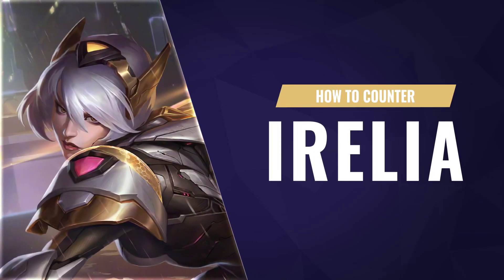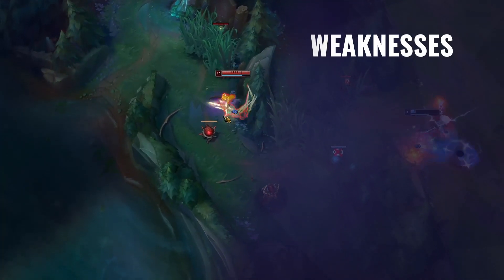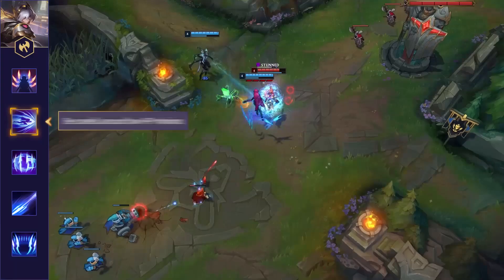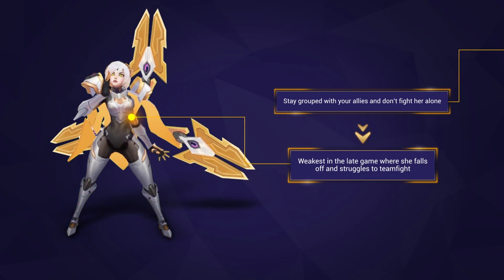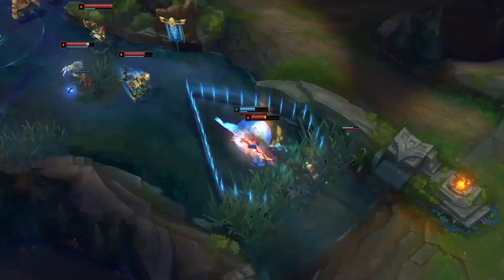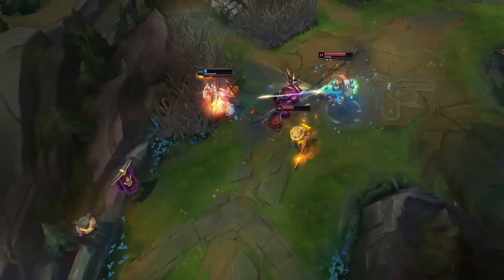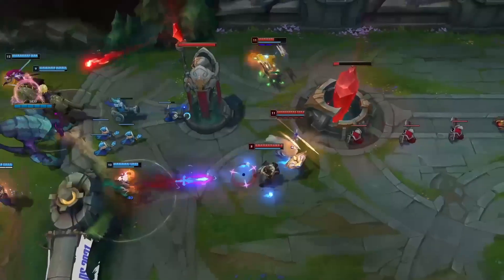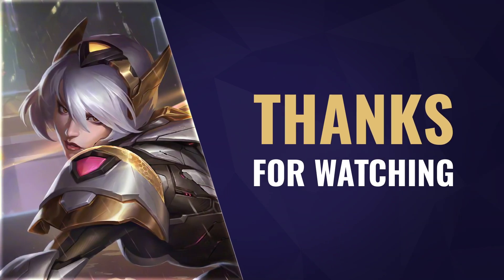How to Counter Irelia | Mobalytics LoL Guides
Irelia is still dominating those Solo Queue ladders and has a crazy ban rate! Here's a video that hopefully should help when Irelia gets through champion select!